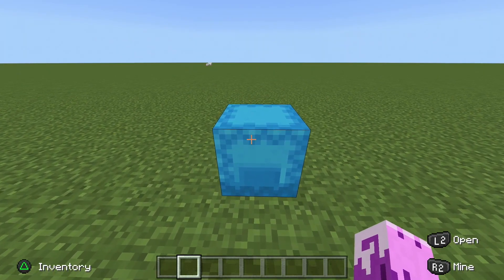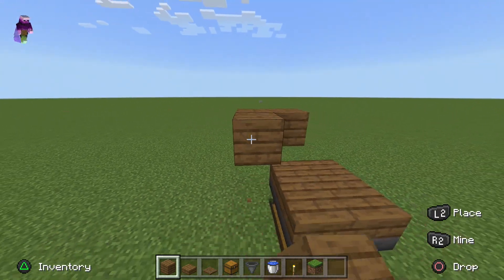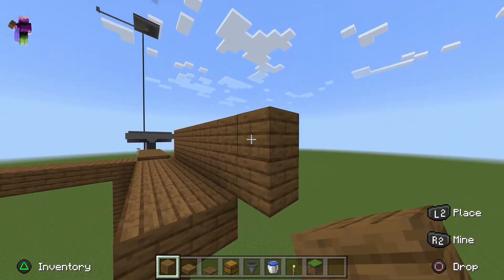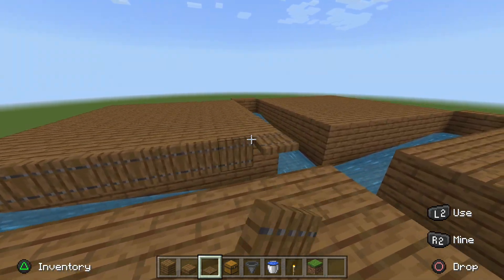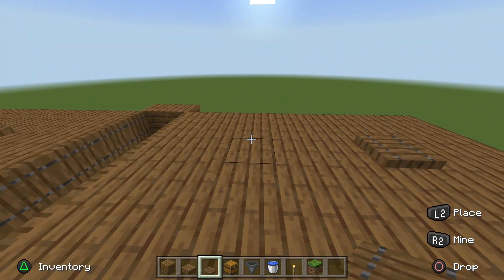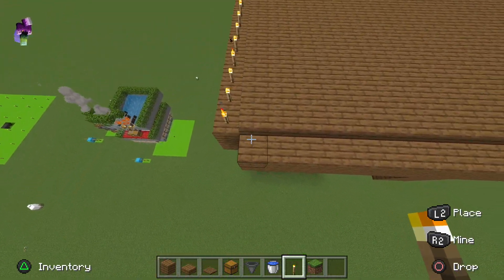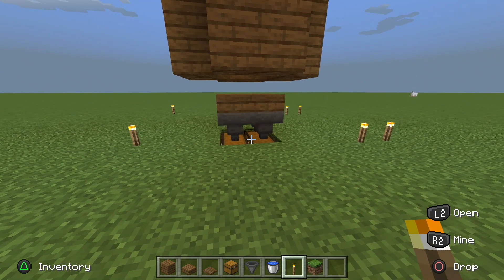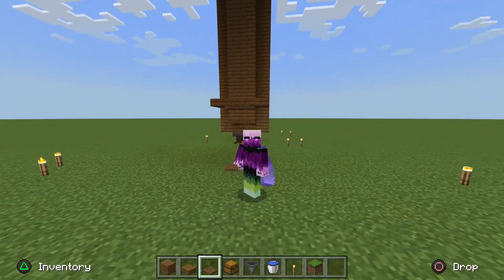Minecraft How To Make An AFK Mob Farm 1.18 | Bedrock And Java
This mob farm can give you xp and a lot of mob loot!